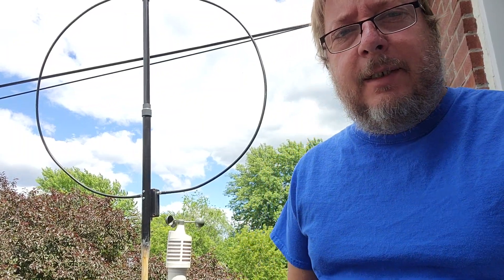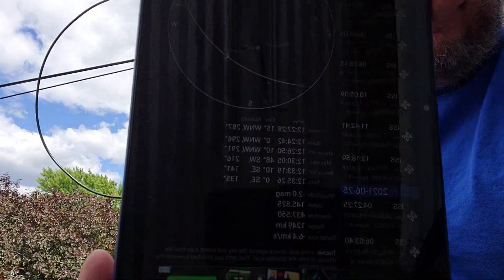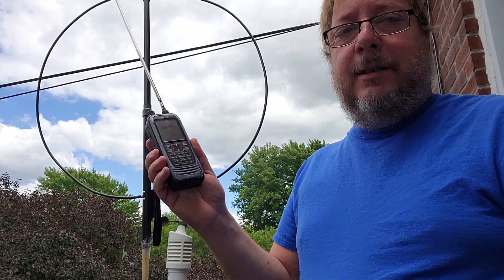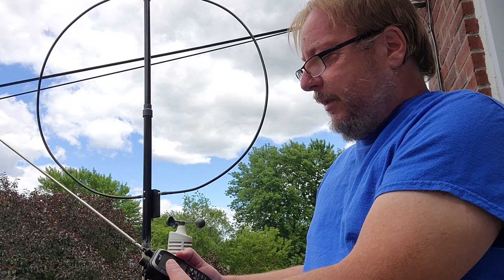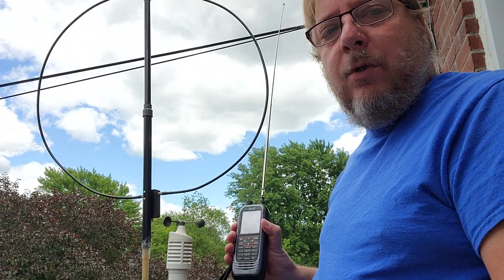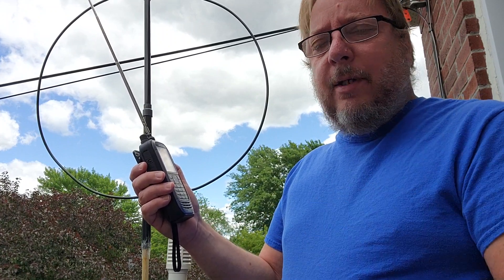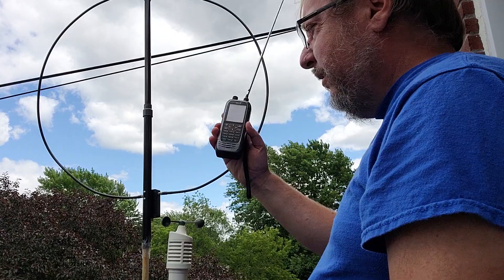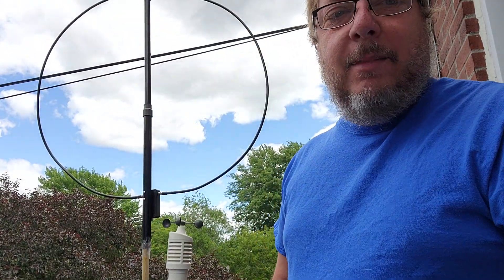International Space Station SSTV receive on Icom IC R30 portable example and comments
many comments for those using a portable scanner / communications receiver for SSTV images